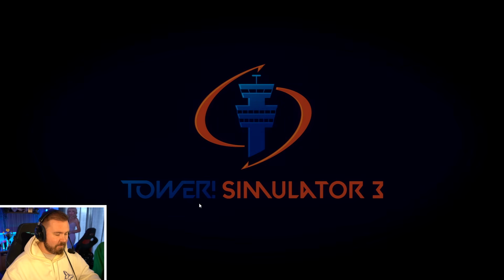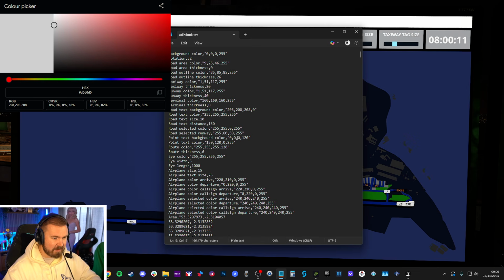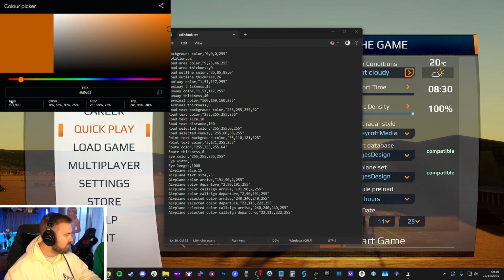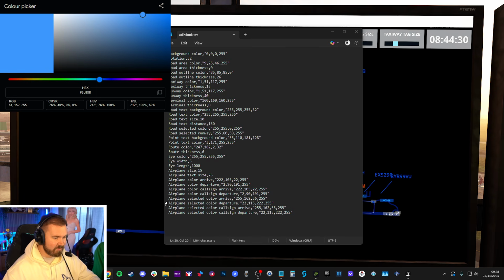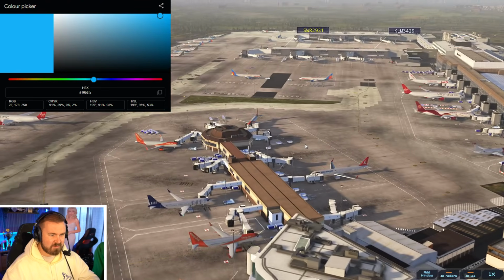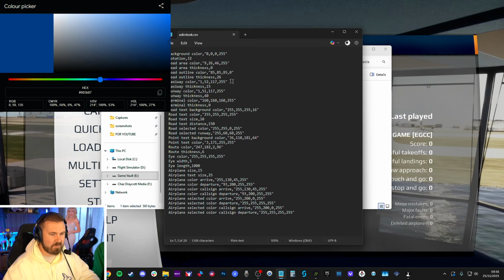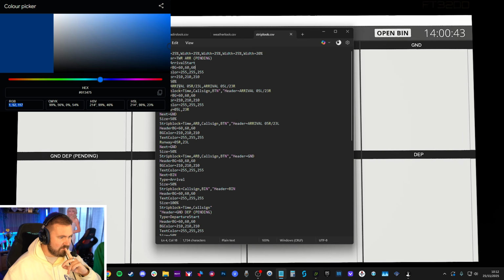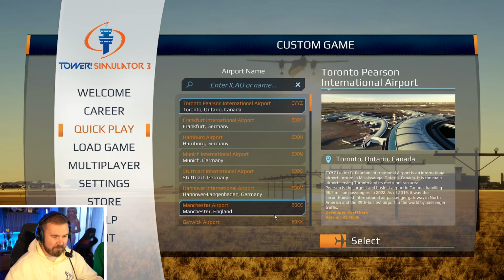Learn To Edit The Instruments With Me - Tower! Simulator 3, Episode 214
Welcome to another video on Tower Simulator 3 - the latest instalment of the popular air traffic control simulators from FeelThere!

In this video I'm taking a very real-time approach to editing the instruments that you use in the tower to control aircraft and see what's going on, when unable to just look out of the window. It takes a long time to sort out, with lots of quitting and loading, but it's a fascinating process.

Thank you so much to Teri and the rest of the ZAP Team for their inspiration and help during this process!

You can download the ZAP and ZAPTeri Instrument Packs from the FeelThere Discord, here;

Consider becoming a MEMBER of the Chaz Draycott Media YouTube Channel, today!

Get the "real world" liveries and callsigns with the Nyerges Designs World Color and Traffic Bundle, here: